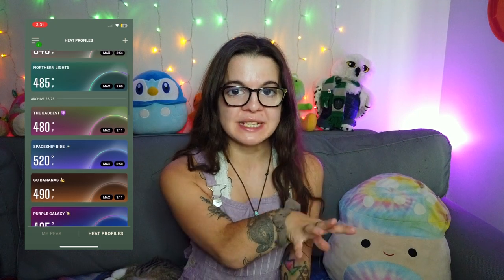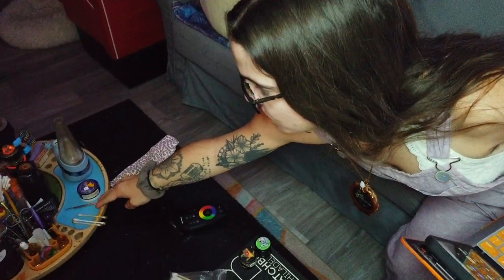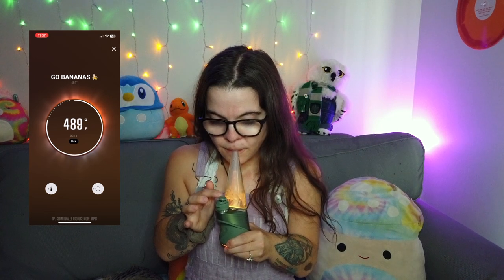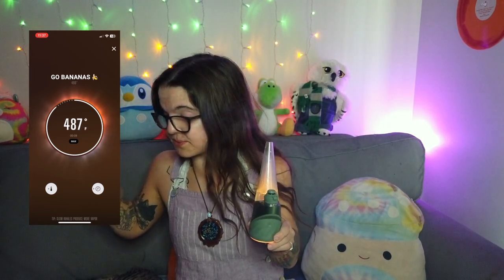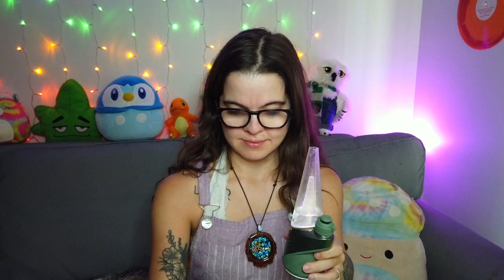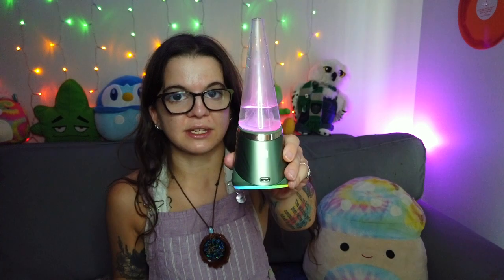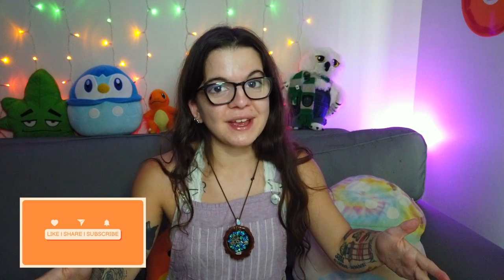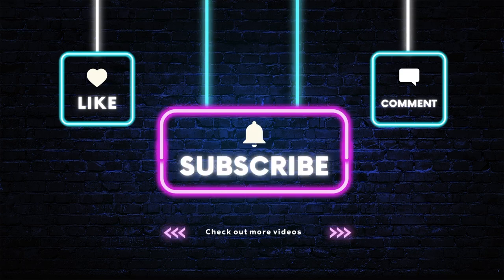BEAUTY OR OVER HYPED? | Puffco Peak Pro LE Flourish Unboxing, Tutorial & Impressions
In this video, we’re unboxing the stunning Puffco Peak Pro Flourish Limited Edition, taking you through all the features of this beautifully designed e-rig. I’ll be sharing my first impressions and giving a tutorial on how to get the best experience out of this device. Is it truly worth the hype and the price tag? Find out as we dive deep into the performance, aesthetics, and ease of use. Whether you're considering picking up this limited edition or you're curious how it stacks up against other concentrate vaporizers, this video will cover everything you need to know. 🍃 ✨

Highlights:
* Puffco Peak Pro Flourish LE unboxing
* First impressions of the design and build
* Hands-on tutorial and how-to
* Is it worth the price? Detailed breakdown

Background: Honey Jam - Massobeats

00:00 intro
00:59 key features
03:49 unboxing
07:46 testing
11:34 outro